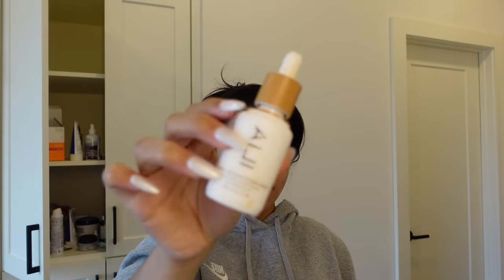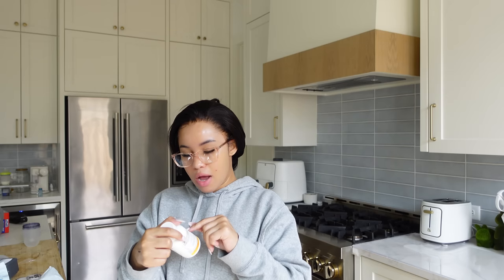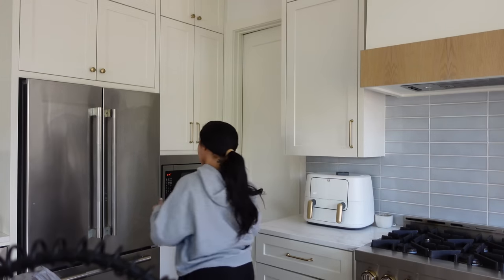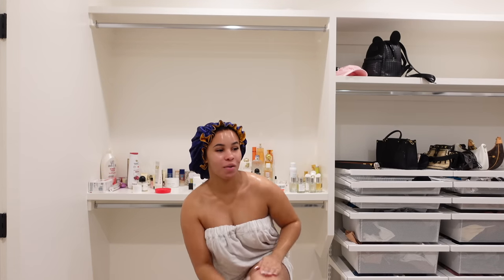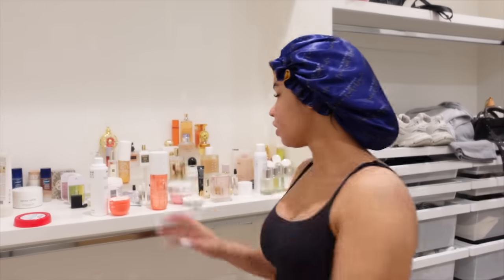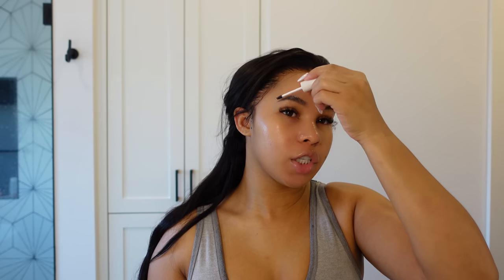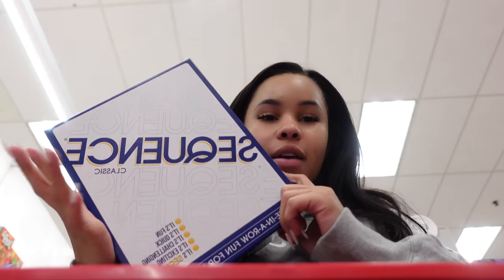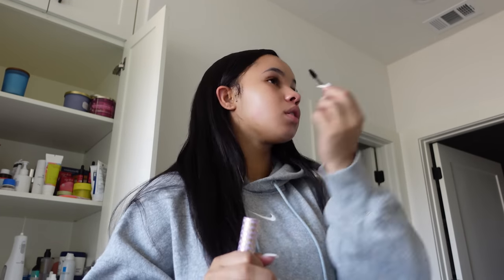weekly vlog | laser lipo+hygiene haul+ grwm w/ me for a date + index card challenge w/ the kids+wig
Its a weekly vlog ! Try 5 pairs of glasses at home for free Home Try-Ons are only offered in the US. No International shipping.
Illa skin tint -

Olive oil wig grip -

Sol de Janeiro body wash

Sol de Janeiro spray #40

Sol de Janeiro spray #68

Waist trainer

Nyx Tinted Brow

Acrylic dividers

Nécessaire The Body Serum.

BYREDO Gypsy Water

Lume body wash

Caudalie Vinoperfect Radiance Dark Spot

Green nyx concealer

Antibacterial face spray

Goodal vitamin c

Tatcha cleanser

illa skin tint

Nyx brow tint gel

Scarlet poppy

Smart mouth, mouth wash

K E E P U P W I T H K E N N A